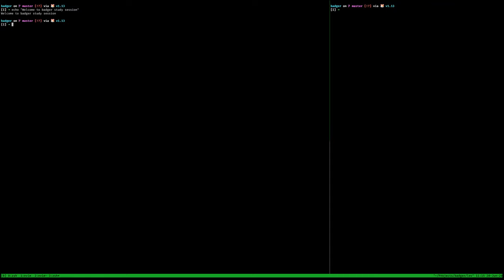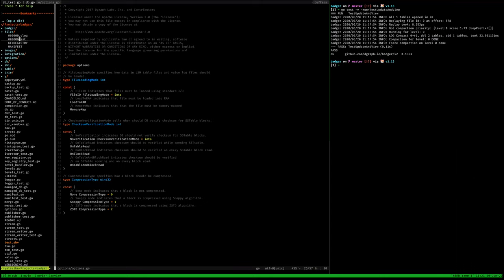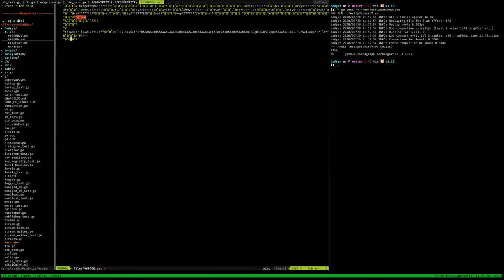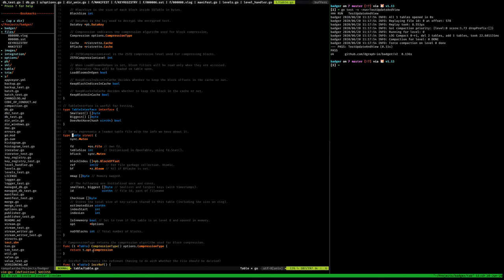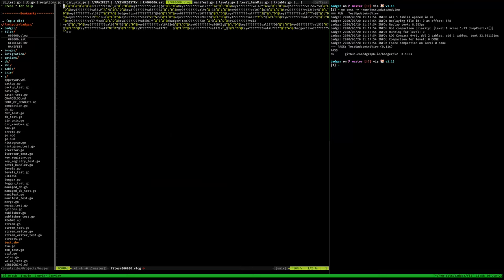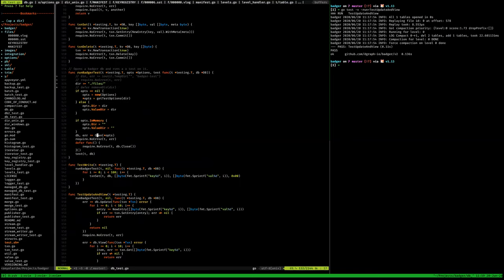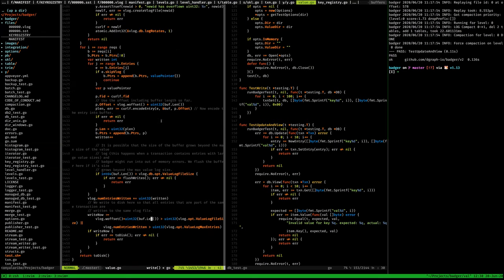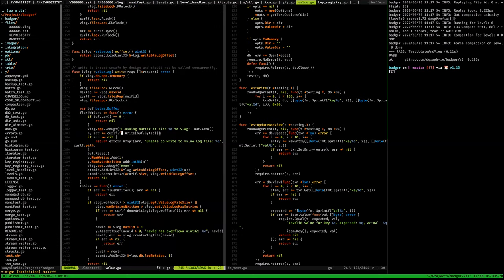BadgerDB Review: Part 1 (Code Review Club)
This code review session focuses on reviewing how BadgerDB is structured to allow for its updates and reads which gets persisted to the filesystem.
BadgerDB is an embeddable, persistent, and fast key-value (KV) database written in pure Go.

Code Review Club is a study group with members who want to be more comfortable jumping into existing projects and learn patterns being used in projects. Join the study group discord server with this invite